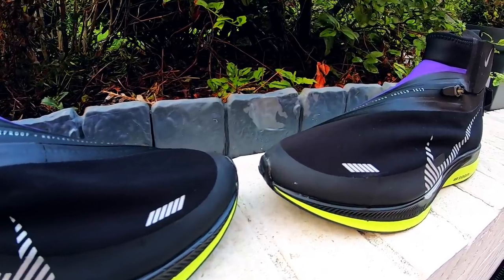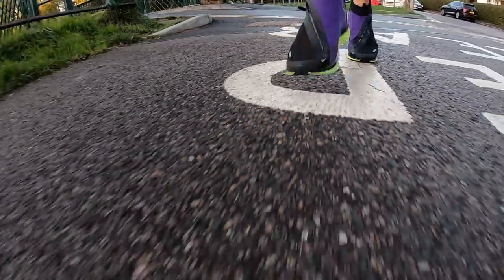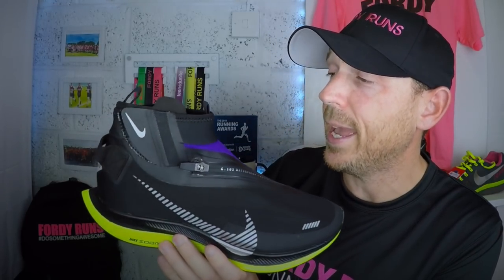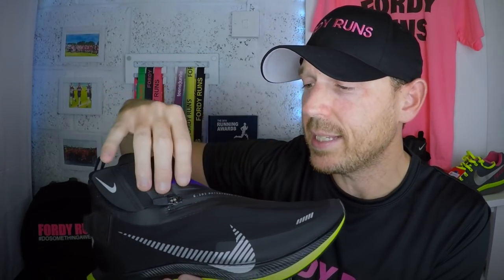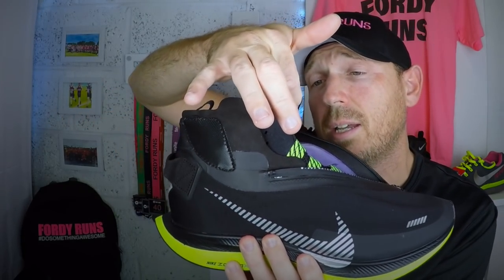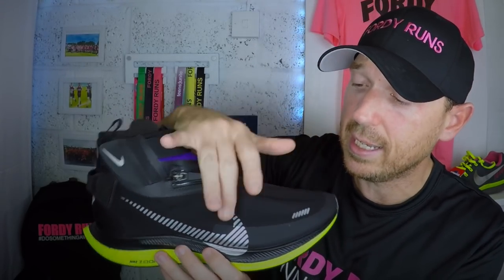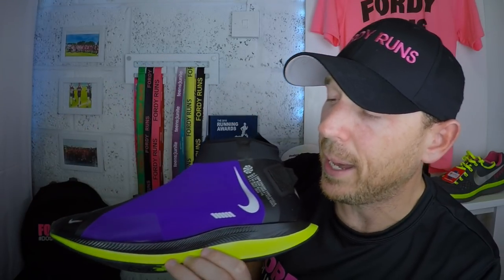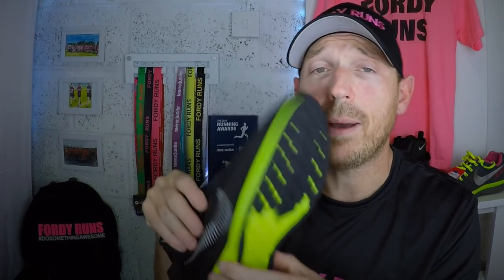Nike Zoom Pegasus Turbo Shield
Nike Zoom Pegasus Turbo Shield Review! The brand new Nike Pegasus Turbo Shield shoes are out! The awesome Turbo 2 Shield shoes are one of the best winter running shoes 2019!

TO DO'S!